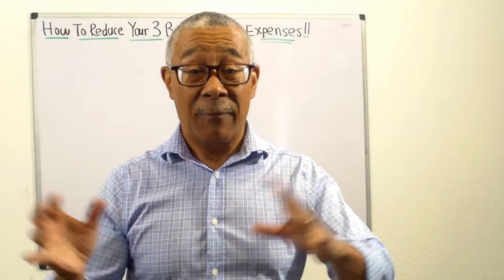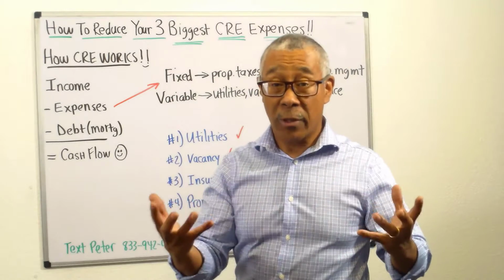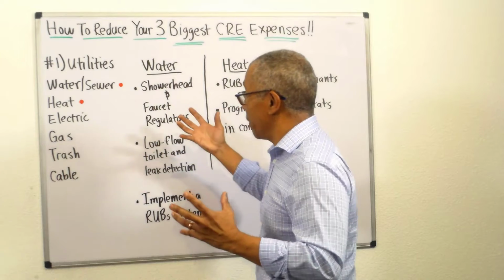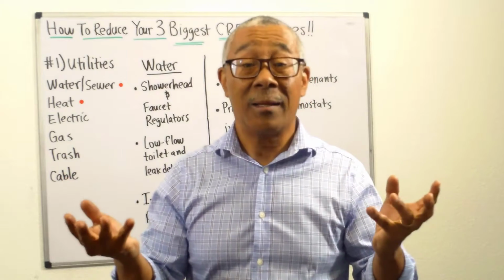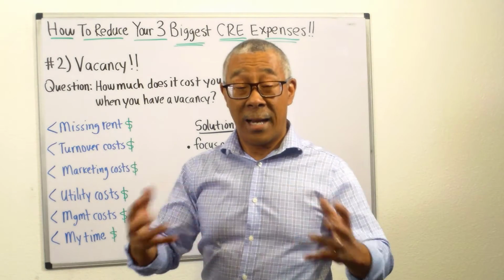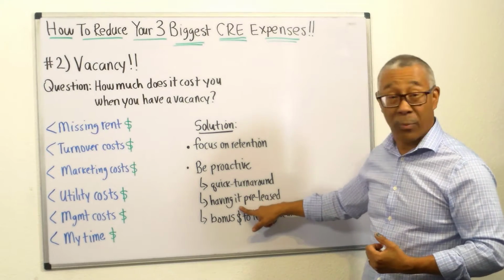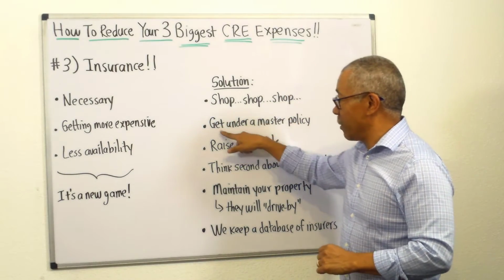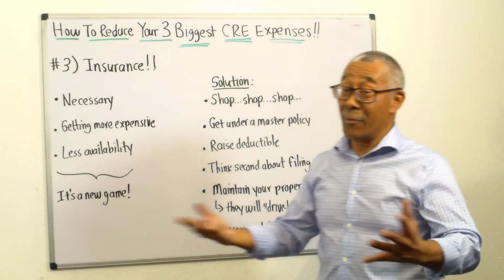How to Reduce Your 3 Biggest Commercial Real Estate Expenses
Want help doing a commercial or multifamily deal? Book a free 30-minute call with my team

Discover how to reduce your 3 biggest commercial real estate expenses. Don't let rising operating costs eat up the profits of your commercial real estate investments. Find out how you can get control and optimize expenses to maximize cash flow and grow your property value.

Get your free copy of my best selling book, "Commercial Real Estate for Beginners"

Every successful commercial real estate investor has a mentor.

For more great videos like this, go to @CommercialPropertyAdvisors

0:00 Why Reduce Your Commercial Real Estate Expenses?
0:39 Your 3 Biggest Commercial Real Estate Expenses
4:08 Big Expense #1 - Utilities
5:04 Solution: Water Saving Fixtures/RUBS System/Programmable Thermostats
8:31 Big Expense #2 - Vacancy
10:50 Solution: Focus on Tenant Retention/Quick Turnover Time/Bonus System for Management
12:52 Big Expense #3 - Insurance
14:04 Solution: Shop, Shop, Shop/Master Policy/When to File a Claim/Raising Deductibles/Maintain the Property